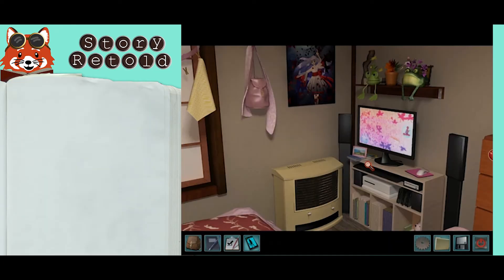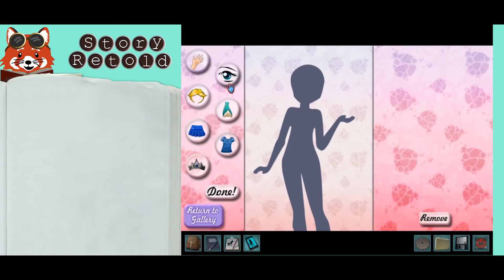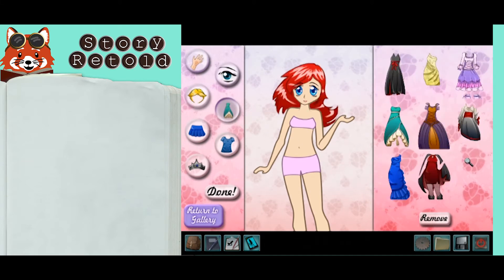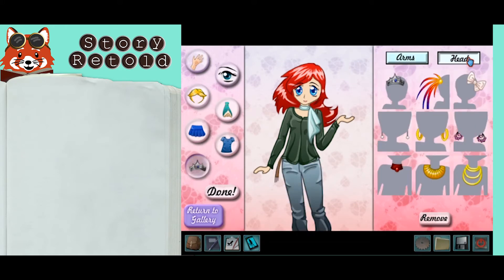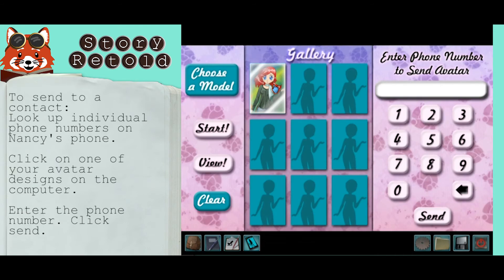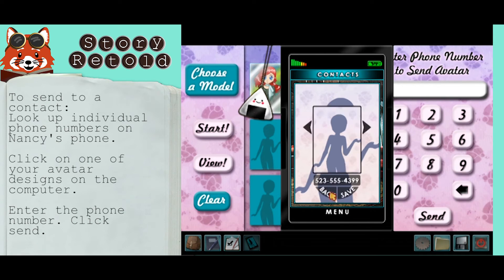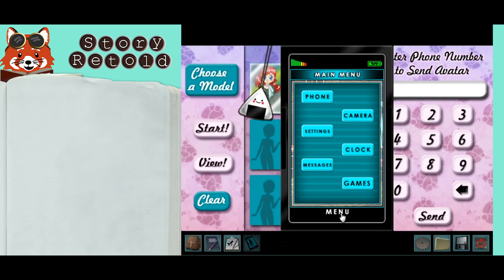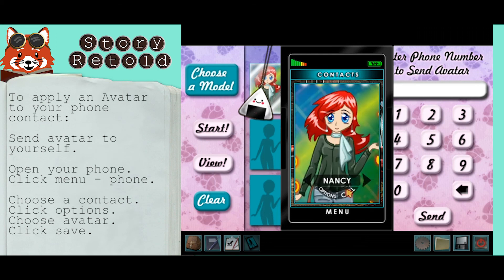How to Use Yumi’s Phone Avatars | Shadow at the Water’s Edge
In Nancy Drew: Shadow at the Water’s Edge, Nancy will gain access to the Avatar program on Yumi’s computer. To use this program, click on the icon on Yumi’s computer “Avatars.” Start by selecting one of the nine empty gallery blank avatar dolls, then click Start!

Select some or all features to choose custom designs:
• Skin color
• Eye color
• Hair style and color
• Dresses
• Skirts and pants
• Tops
• Accessories

You can remove an item by clicking the Remove button on the screen. When you are done choosing everything you’d like, click the Done! button. Then click Return to Gallery.

At the gallery, you can have 9 avatar designs. You can click on one, and choose to send the avatar to a phone number, like your own. You will have to look up individual phone numbers on your own Nancy phone and manually enter in the number in the program to send.

To look up someone’s phone number, click on Nancy’s phone. Click Menu, Phone, then click the left and right arrows to scroll through your contacts. Click on the Options button to learn that person’s phone number.

Back out of the phone and enter this number with your cursor in the Avatar program. Click Send.

To apply avatars to your own phone contacts, send your designs to yourself.
Open you phone, click Menu, click Phone, select a contact, click Options, and use the upper right and left arrows to scroll through your avatar designs. Once you have one that you like, select the “Save” button and that design will be saved as your phone contact avatar.